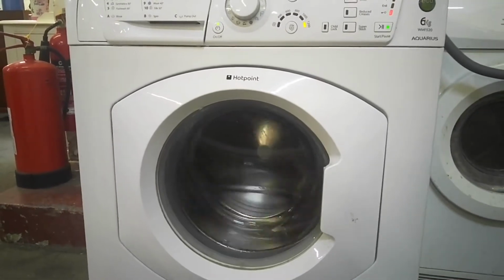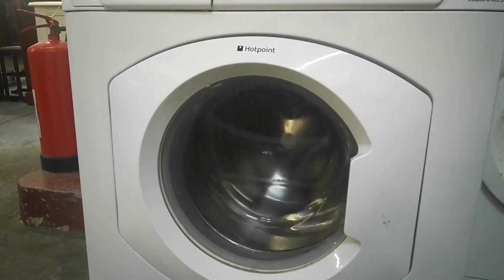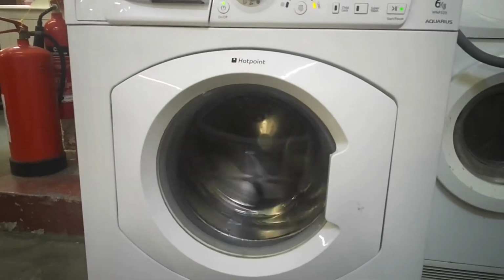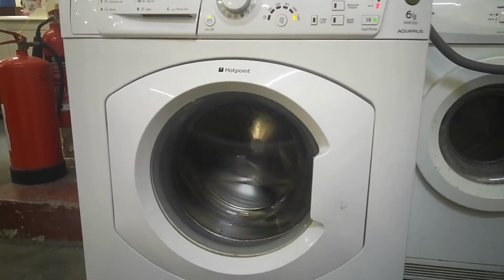Hotpoint Aquarius 6kg WMF520P Washing Machine with a Bed Spider Part 2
A Bed Spider